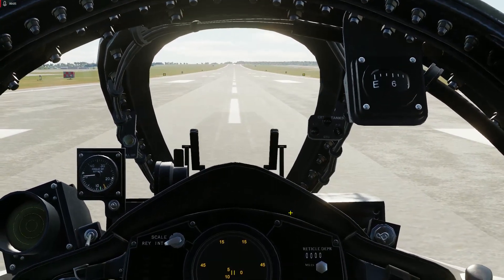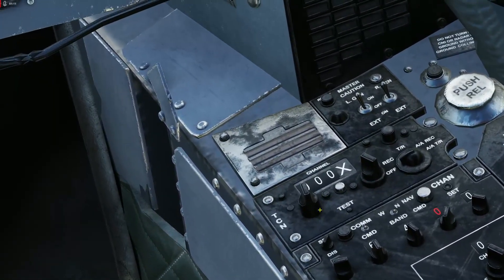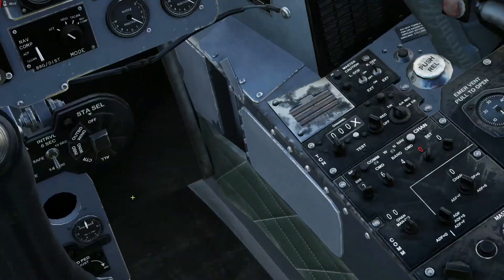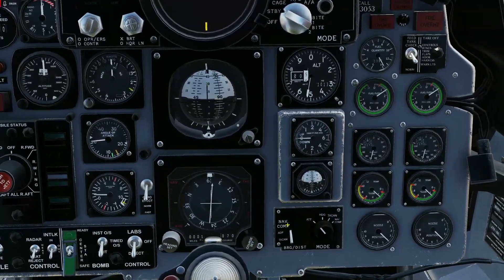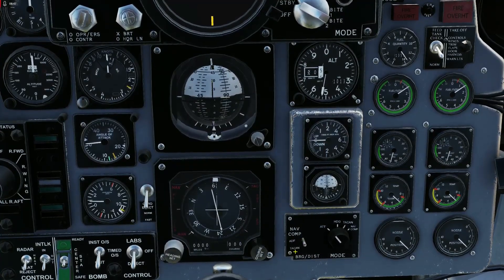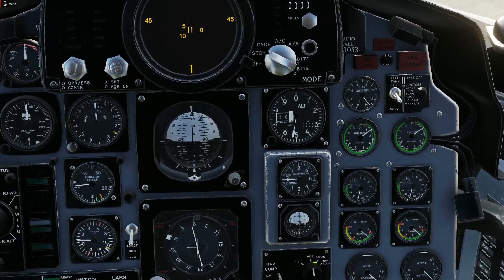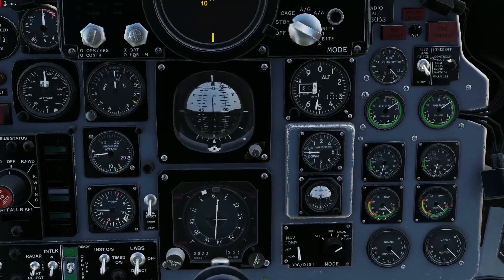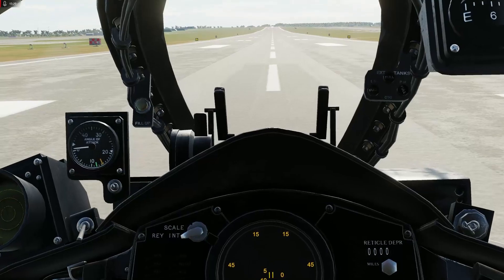VSN F4B x.x.x.200 update: frontal NAV console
Functionality of the added frontal NAV console with the NAV-Switch and the NAV-Rotary and the indication of those functions through the course and distance window as well as bearing-needle and heading-bug on the HSI.